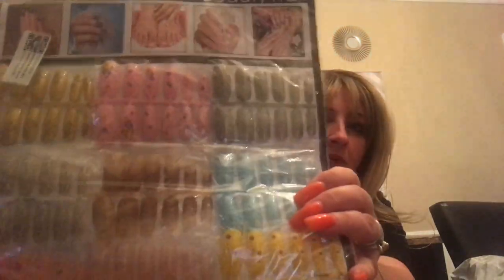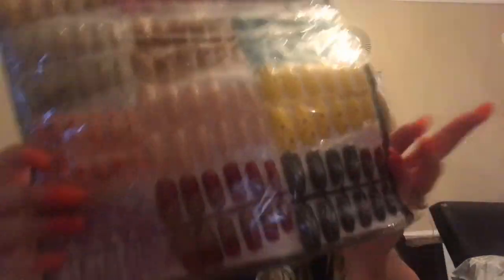Joom Haul!!! I'm addicted!!!!